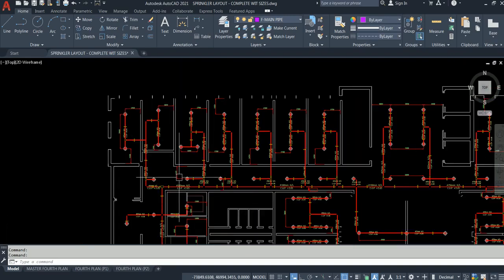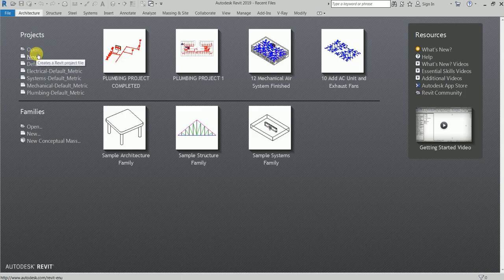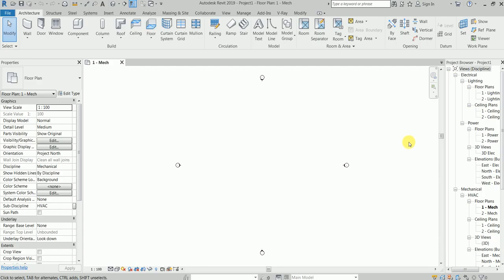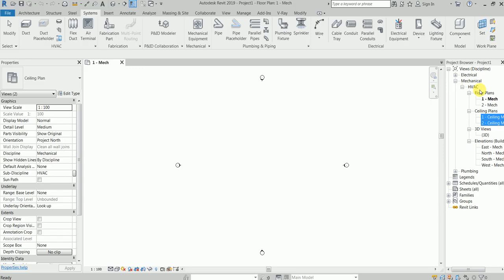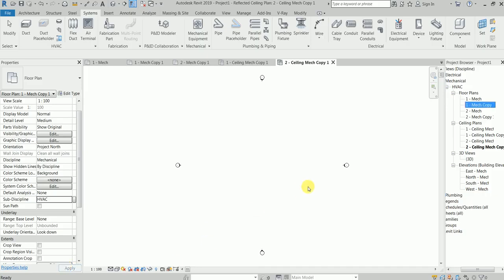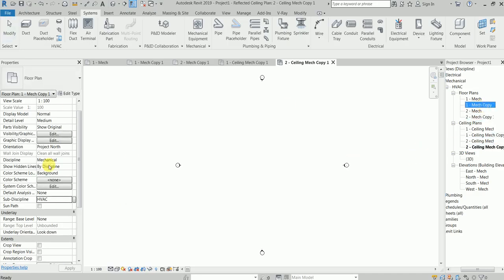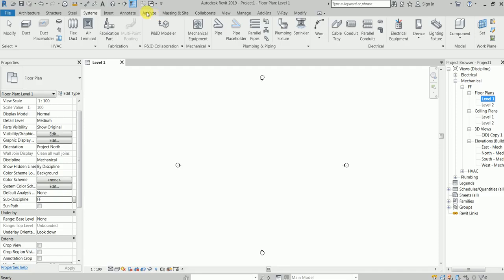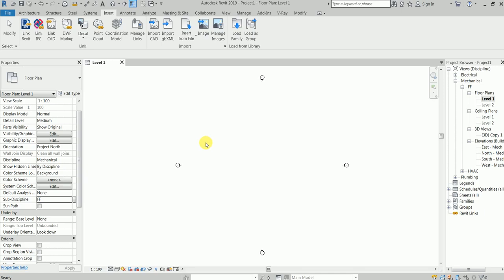A TO Z ****AUTOCAD TO BIM *** Model Revit Firefighting System from AutoCAD*** Part 1/3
In these series of lessons, we will learn how to convert an AutoCAD drawing File ( DWG) into a Revit ( Modeling)